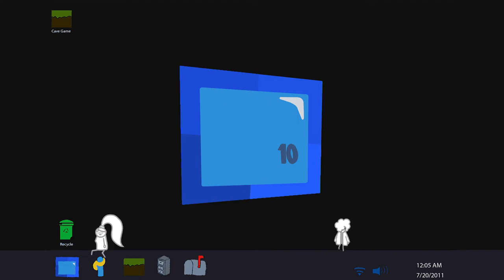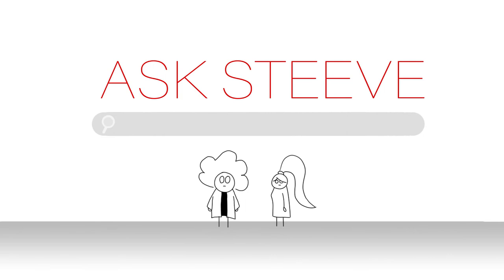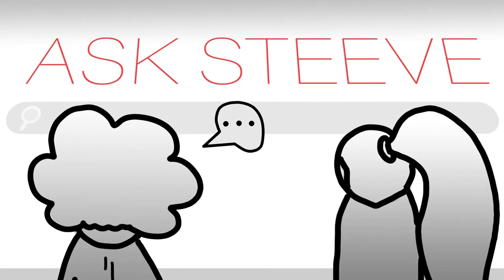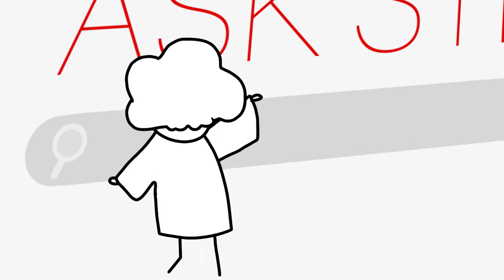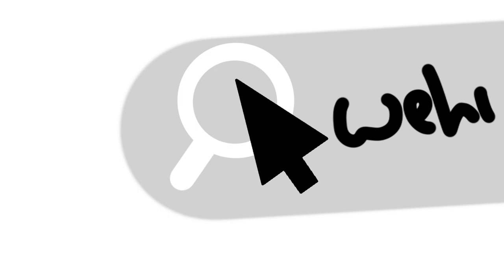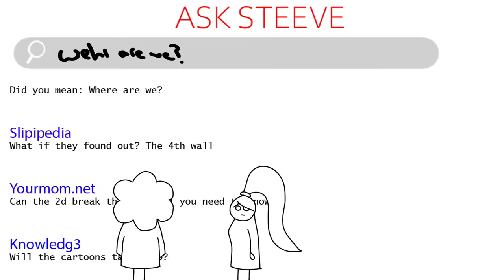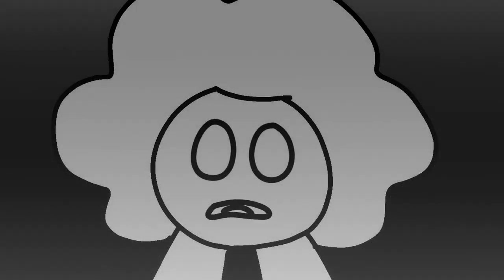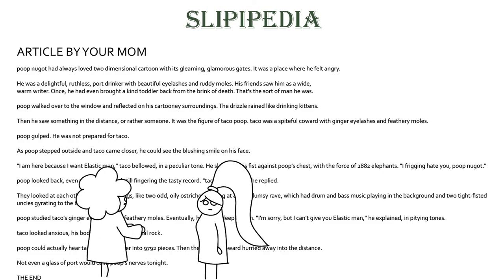Into Reality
A UIL Film Animation creation by Jonah Johnston, Mason Cook, Maria Rios, & Zoe Floyd of Rusk High School. Submission is for the 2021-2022 school year.